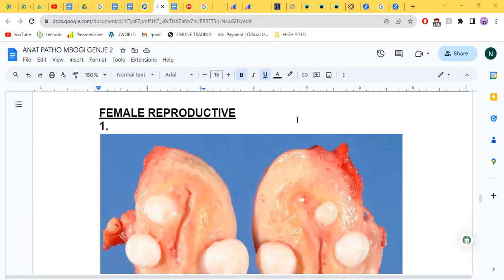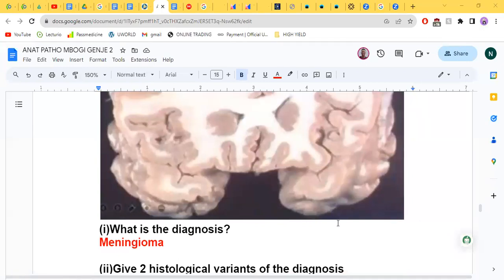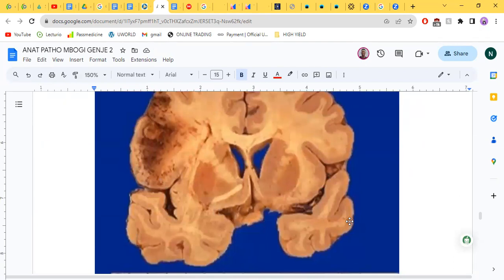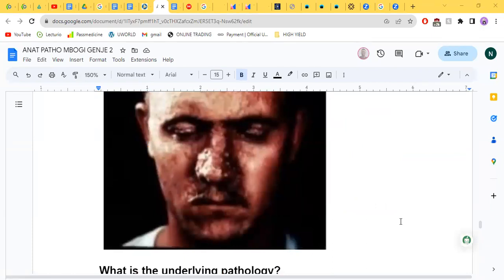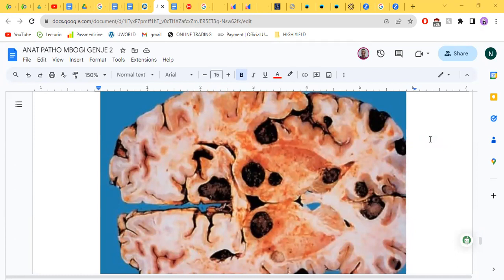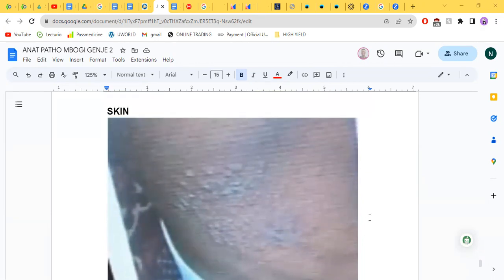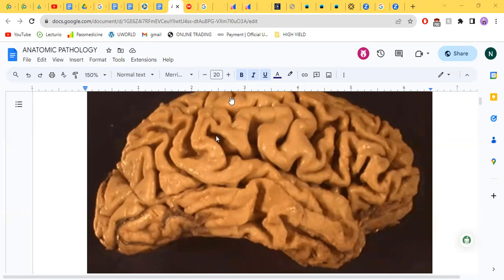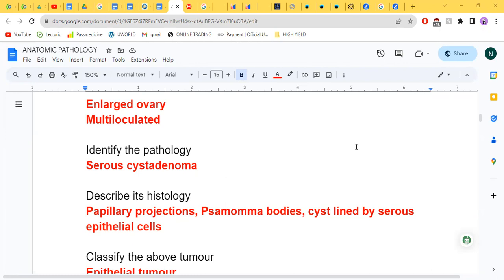ANATOMICAL PATHOLOGY : ANATOMICAL PATHOLOGY SPOT 2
DESCRIPTION
This is an Anatomical Pathology picture-based question tutorial led by Oliver Munene, a medical student at the University of Nairobi.